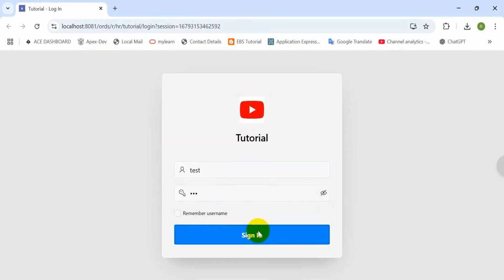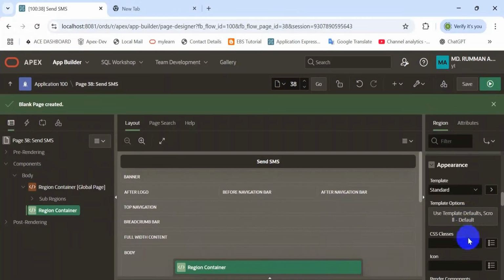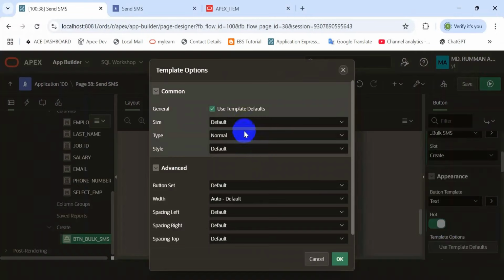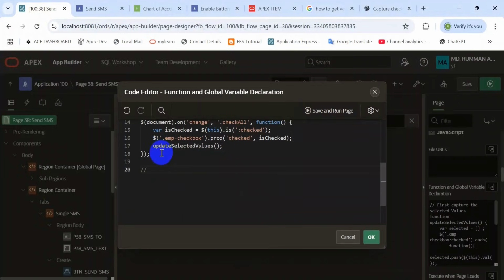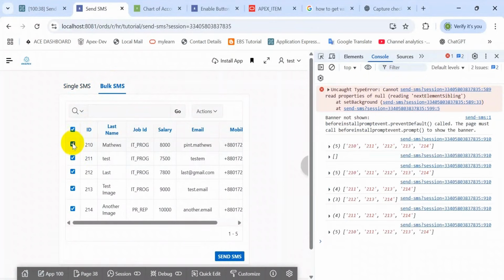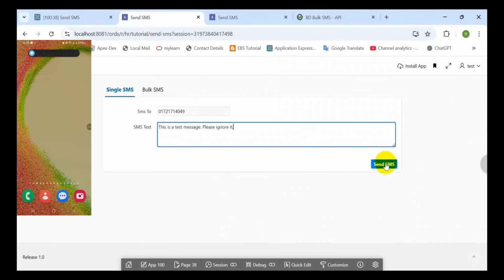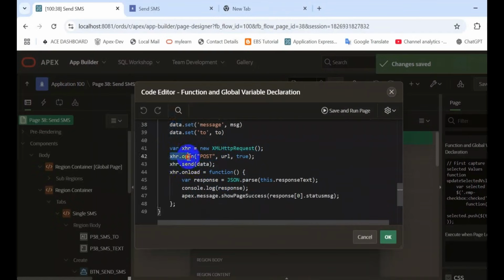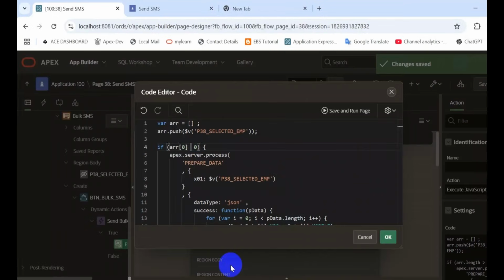How to Integrate SMS Gateway in Oracle APEX Application | Step-by-Step Tutorial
📱 Oracle APEX - SMS System Integration with Application

In this tutorial, you'll learn how to integrate an SMS gateway with your Oracle APEX application to send real-time text messages directly from your system. Whether you're building a notification system, OTP verification, or alerting service, this step-by-step guide covers everything from selecting an SMS API provider to configuring API calls using PL/SQL and APEX Web Services. You can find a helpful note

🔧 What You’ll Learn:
Choosing and setting up an SMS API
Creating RESTful Web Service calls in Oracle APEX
Sending dynamic messages based on user inputs or database events
Error handling and response validation
This integration enhances your app’s interactivity and communication capabilities, making it more dynamic and user-responsive.

✅ Perfect for Oracle APEX developers looking to add messaging functionality into their apps.